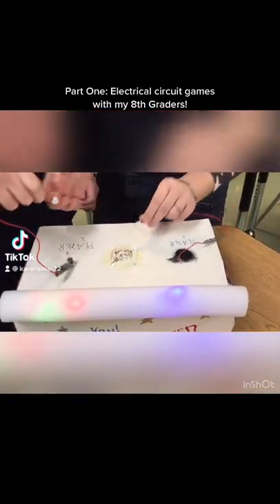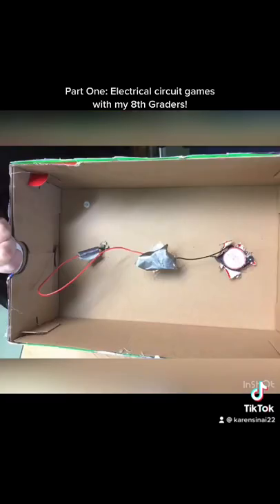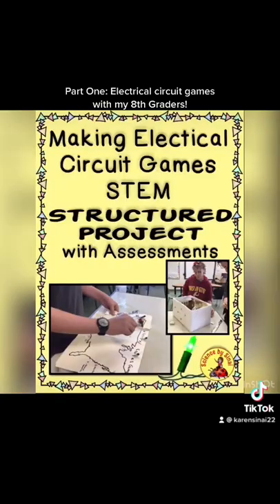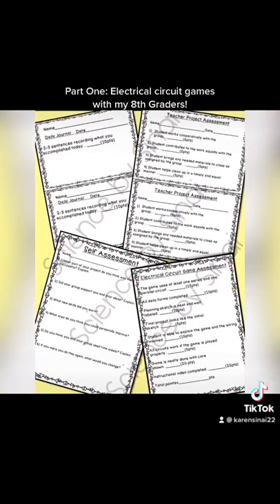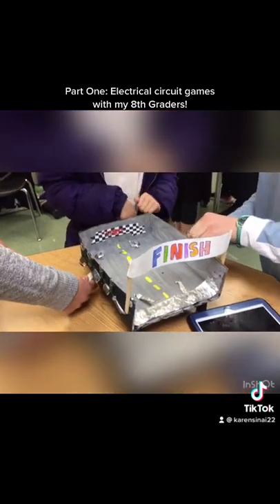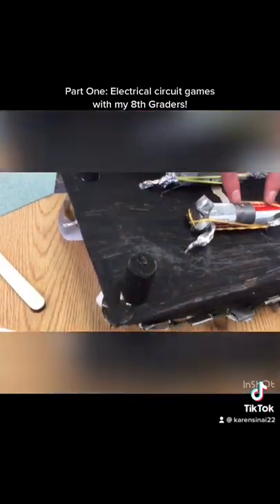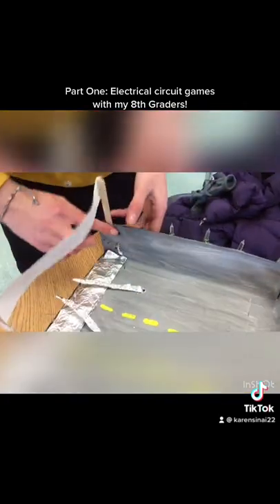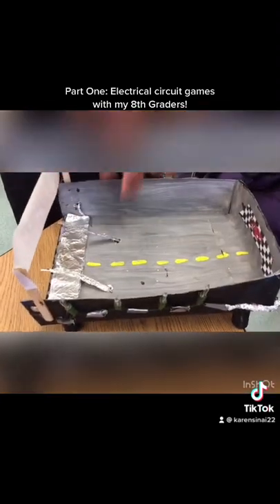Create STEM Electrical Circuit Games!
Students design and build electrical circuit games as part of their engineering standards and STEM curriculum. They brainstorm, sketch, fill out daily rubrics and do a final video assessment. Complete directions, rubrics and assessments can be found